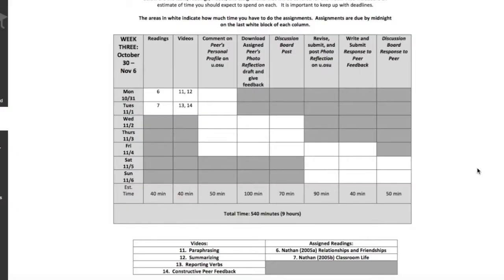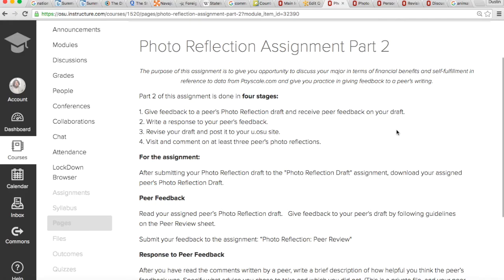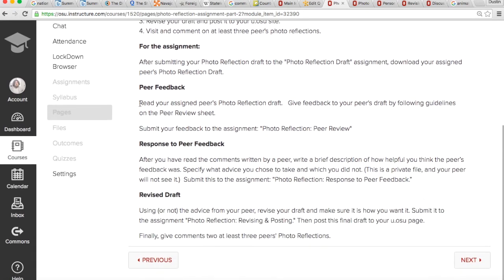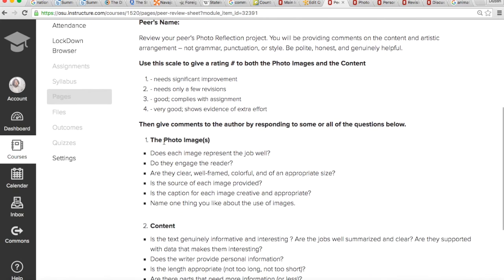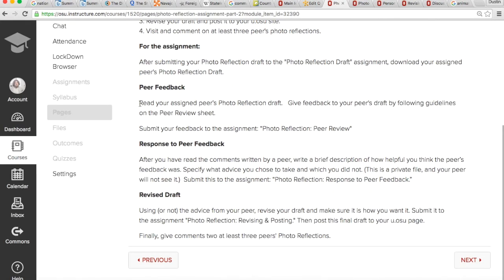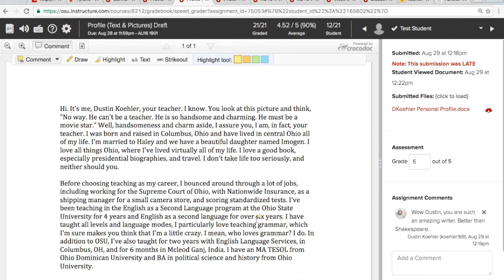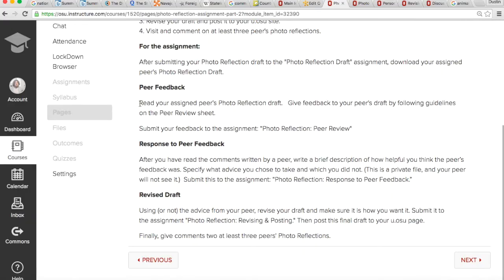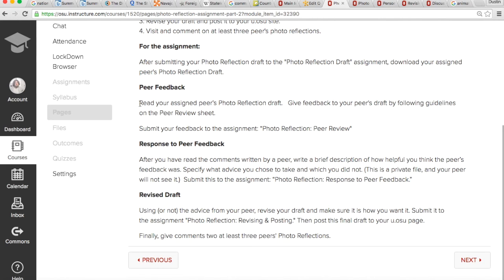Week 3 Overview